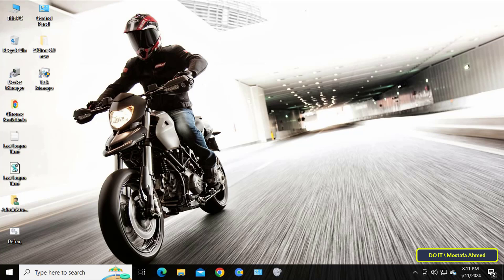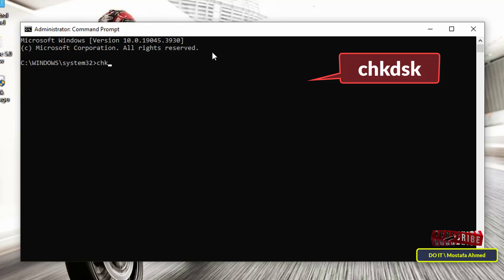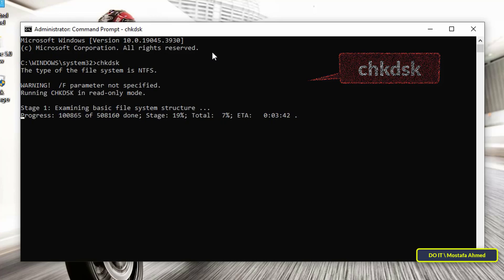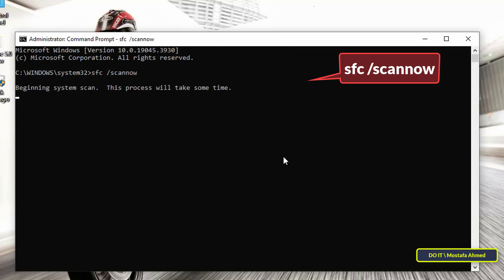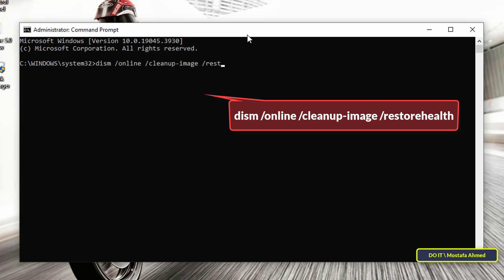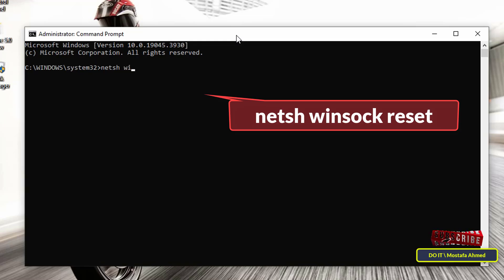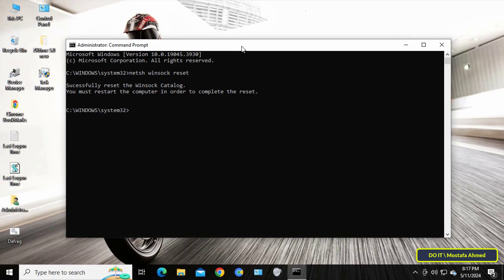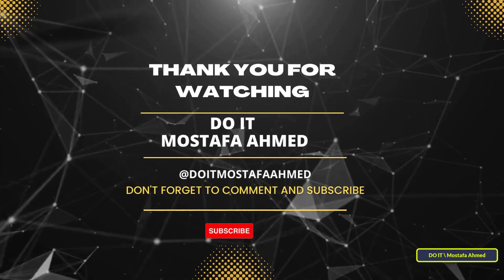Best Windows Repair Commands Help You Optimize Your Computer Effectively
In this video, I explain to you how to effectively optimize your computer by running some Windows repair commands. These commands are sometimes known as Windows service commands, which may help you troubleshoot various problems.
Windows Repair Commands are a set of tools that enable you to repair Windows using the command line to run various diagnostic and repair activities on Windows. These commands are mainly used when Windows does not boot normally or other troubleshooting procedures. Each command has a unique function, such as fixing registry problems, restoring system files, or fixing file system errors.
The commands:
1- chkdsk – This program checks the file system for errors and fixes any it finds.
2- sfc /scannow – This command scans the system files for errors and fixes them using a cached copy.
3- dism /online /cleanup-image /restorehealth – Replaces faulty system files to fix the Windows image.
4- netsh winsock reset – This operation can help in fixing network connectivity issues by clearing the Winsock Catalog.
Watch the video carefully and I am waiting for any questions in the comments.
Best Command Prompts to Fix Slow Computers in Windows 10 / 11,
CMD Commands to Fix Slow Your Windows PC.
Best Command Prompts to Fix Slow Computers Issues in Windows 10 / 11,
Best CMD Commands to Repair Your Windows PC, boost PC performance using cmd,
How to Boost Computer performance using cmd commands,
How to Use CHKDSK Command to Repair Windows PC,
What is CHKDSK Command?,Repair Windows 11 Using Command Prompt,
CMD repair commands Windows 10 / 11,
How to run CHKDSK Command on Windows 10 /11,
Run CHKDSK from Command Prompt, Command Prompts to Repair Your Windows,
Best Free Windows Commands to Repair and Fix Any PC Problem,
How to Fix a Slow Computer Using Command Prompt,
How To Speed Up Windows 10 With Command Prompt,
How to Use DISM Command Tool to Repair Windows 10 Image,
Repair Windows 10 Using Command Prompt,
How to Fix Windows Startup Problems using Command,
Windows 11 Startup Repair Command Prompt,
How to fix Any Windows problem Using Command Prompt in Windows 10/11,